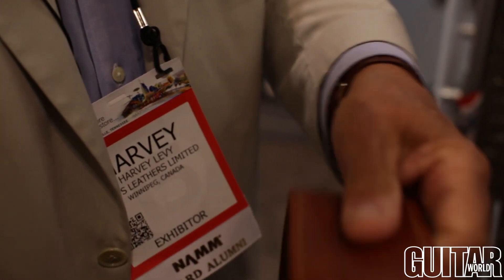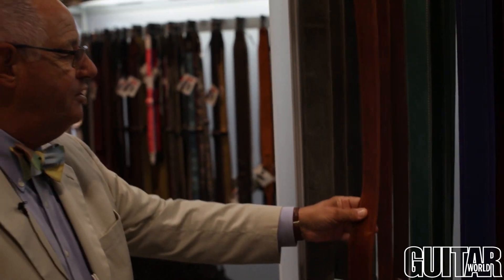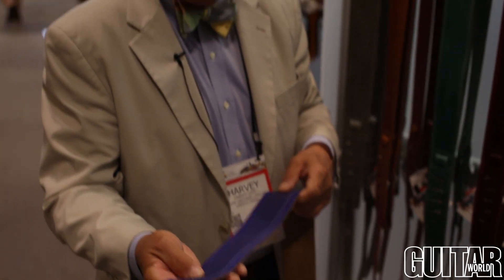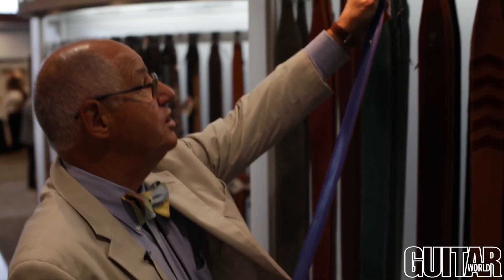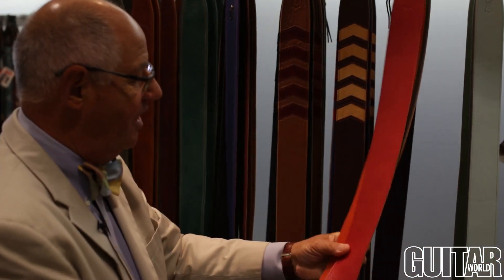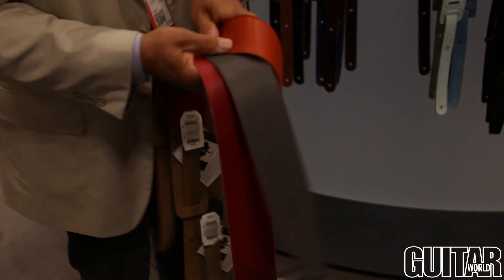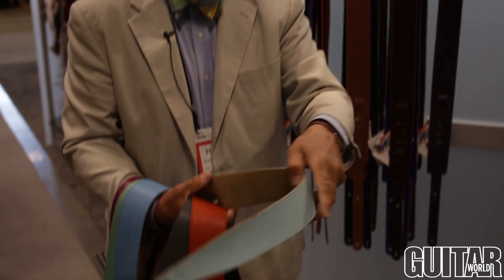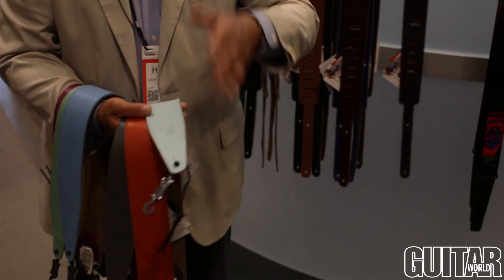Summer NAMM 2015 - Levy's Leathers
Guitar World stopped by the Levy's booth to check out some new guitar straps at the Summer 2015 NAMM show.